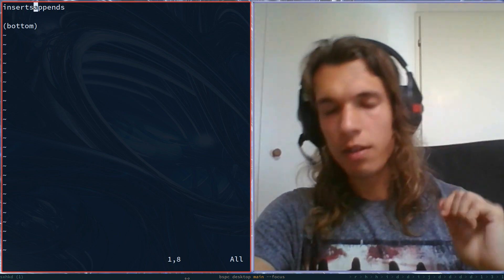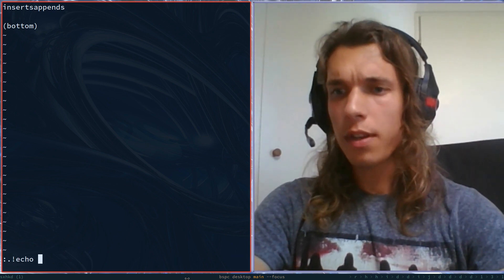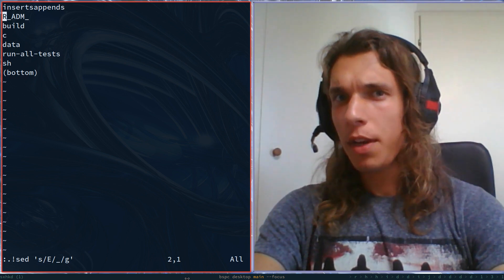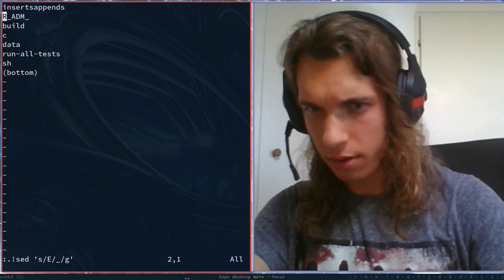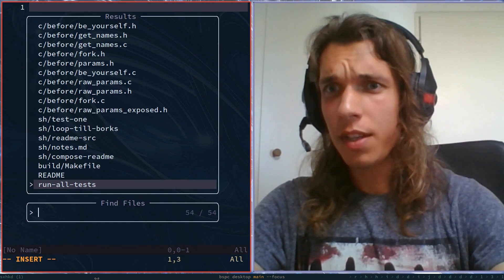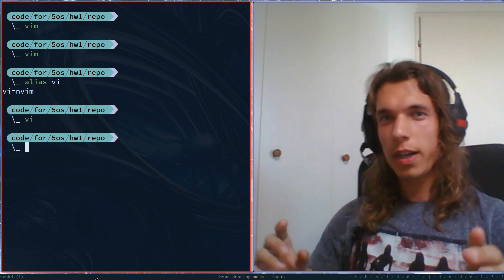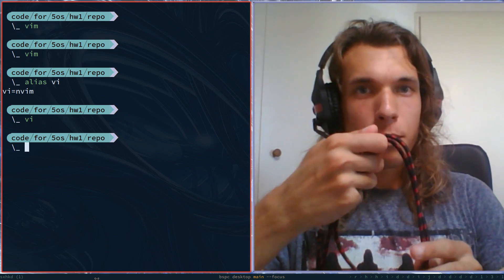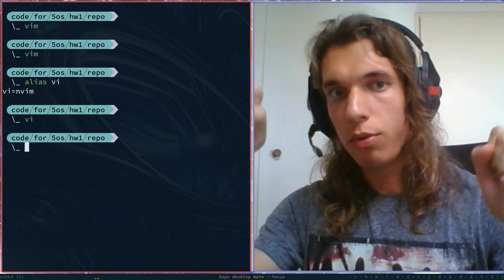Feeling the way Vim feels on first day trying it (tutorial)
Beginner Vi Vim and NeoVim (nvim) guide/tutorial that introduces Vi compatible commands in a thorough, dense and exploratory way.

I find most Vim introductions disappointing, they  feel like paperwork or shopping while Vim feels like a spaceship.